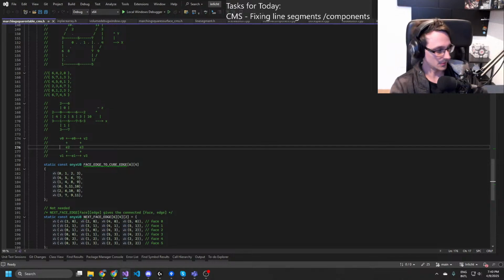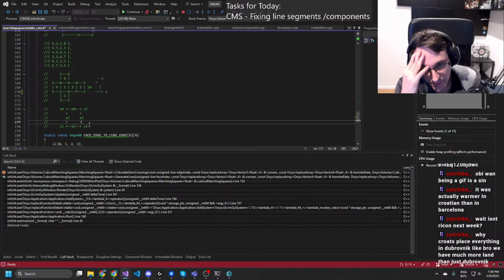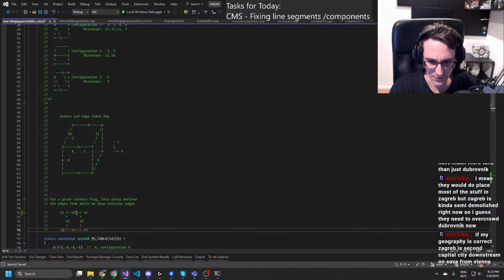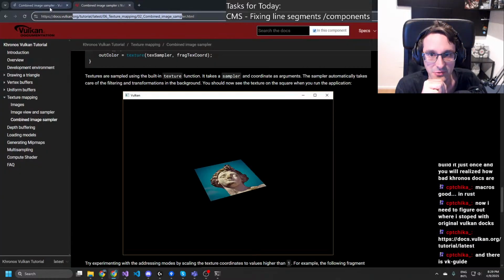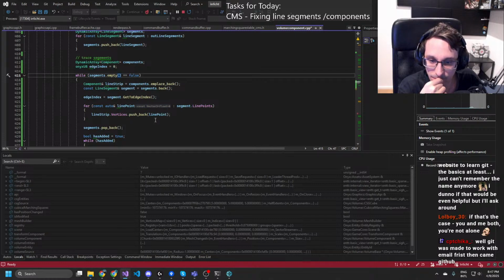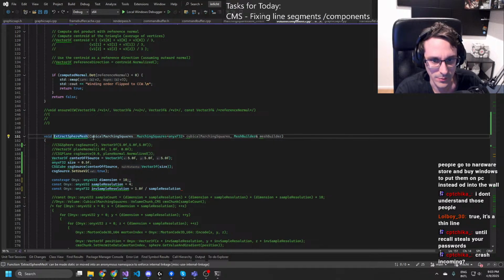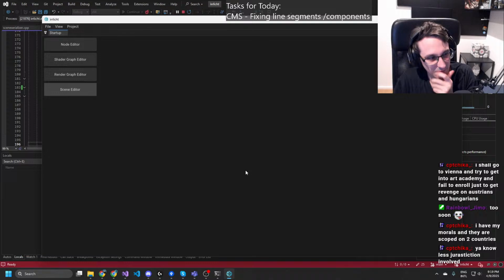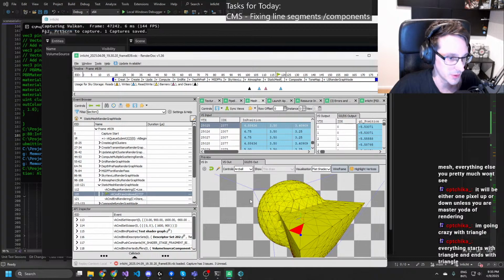Continue with Cubical Marching Squares debugging - Onyx Engine released on GitHub